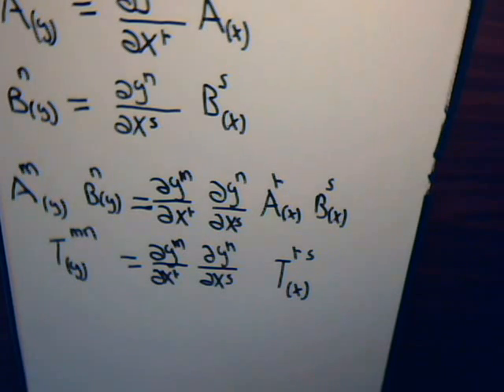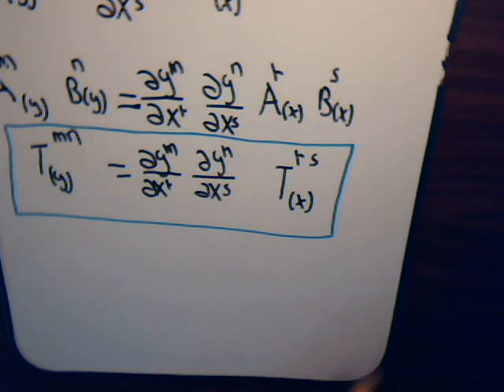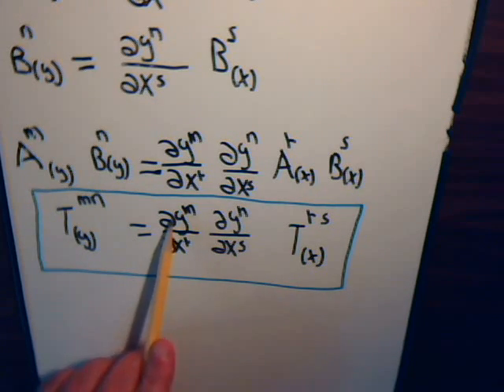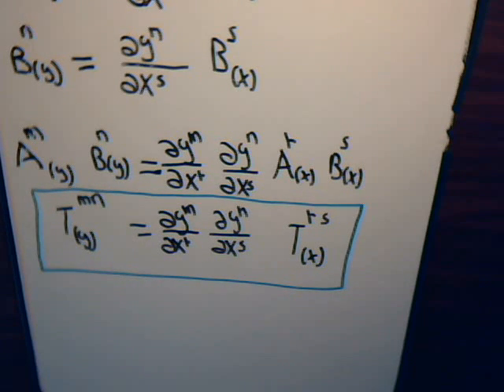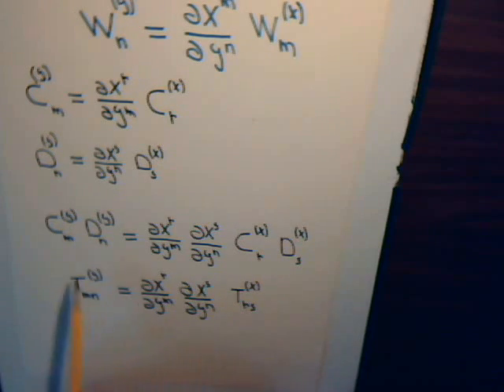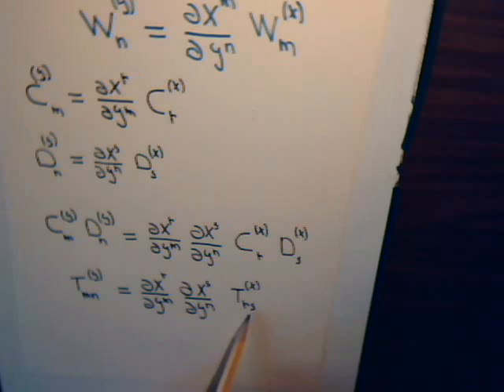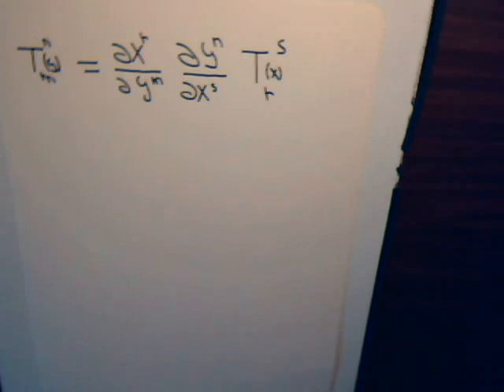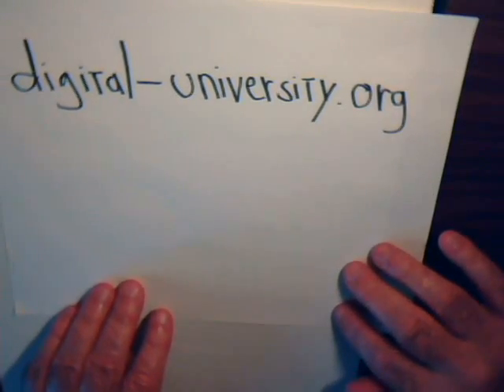Topics In Tensor Analysis: Contravariant & Covariant Tensors Part 4 (Mixed Tensors)